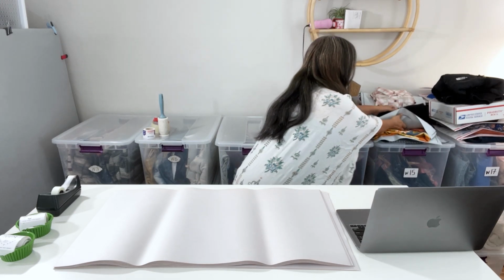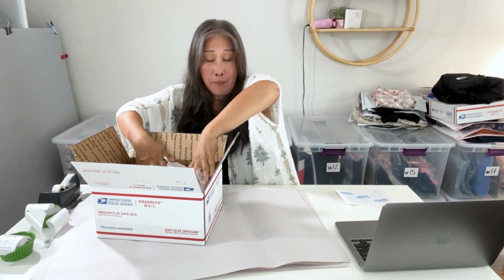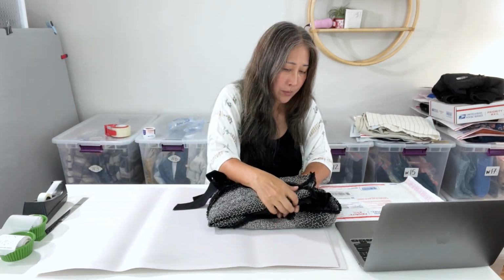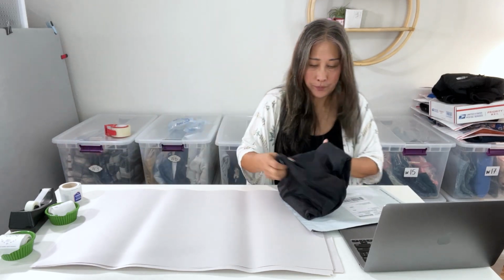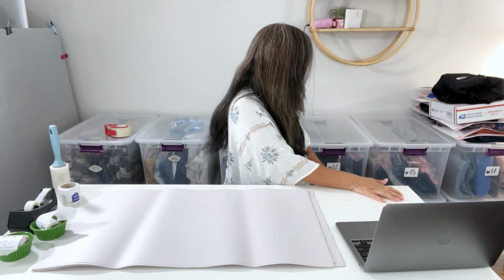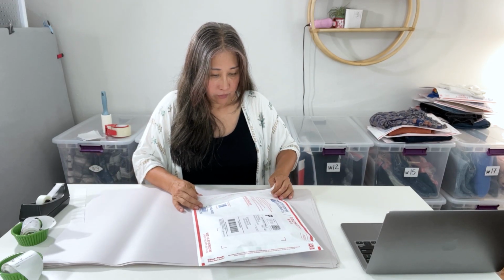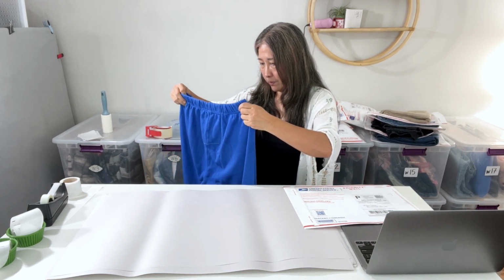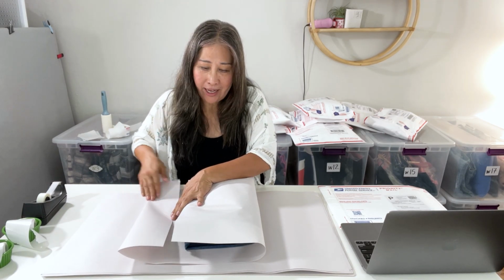Sold To Shipped 82: What I Sold On Ebay & Poshmark! It’s Time To Ship With Me!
Lets chit chat, ship together, and find out what sold this past weekend on  Sold To Shipped!  I would love to hear what you're finding and selling, so send me your comments!!  :)

Join me in my new career journey as a reseller on Poshmark, ebay,  and reselling to buy, sell, trade stores. Find out if I can make a living as a 50+ year old, fashion reseller.

This video is not sponsored but here are some links to products or services I use for my business.

Amazon Packing Paper, 27" x 17":